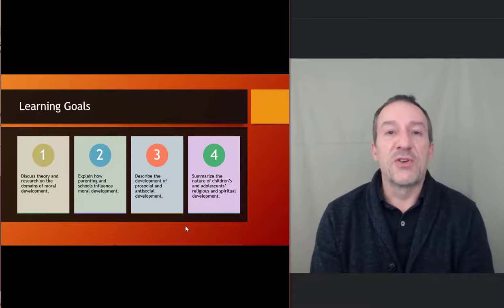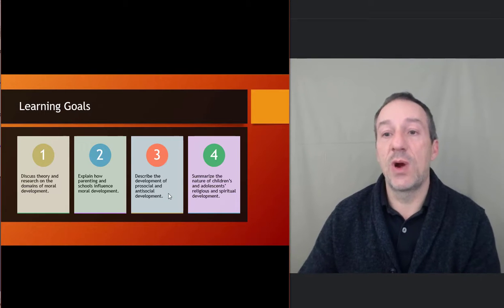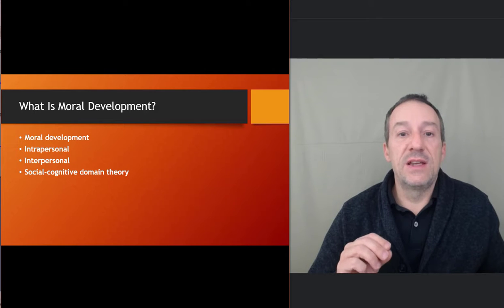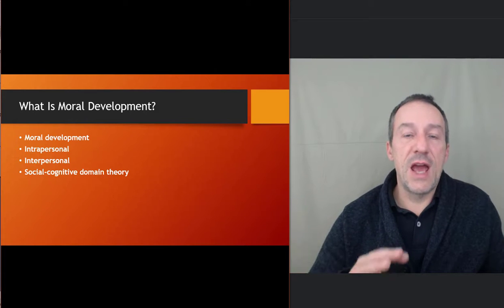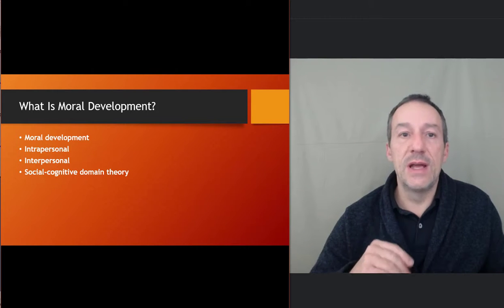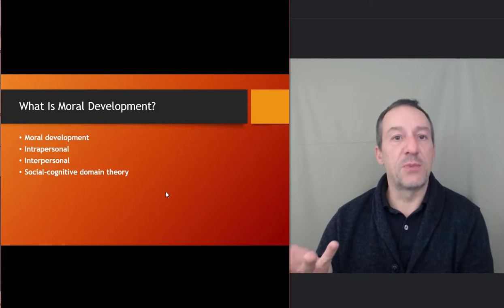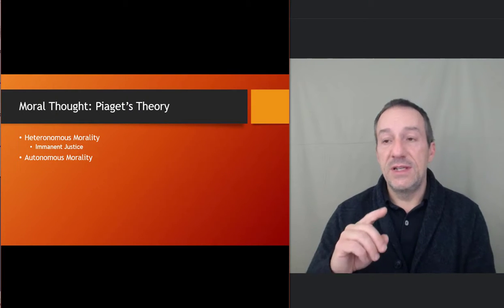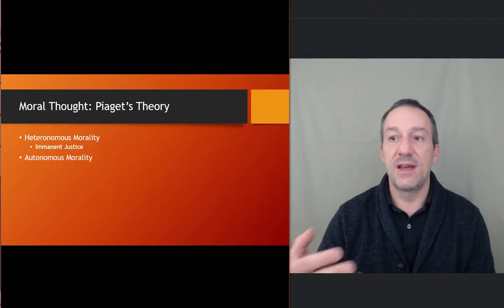Chapter 13 - Moral Development and Piaget